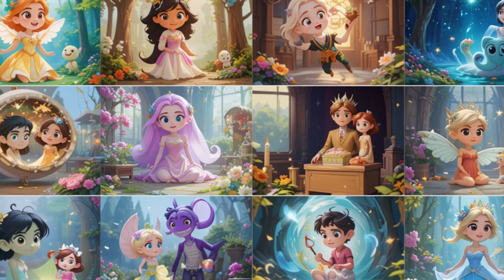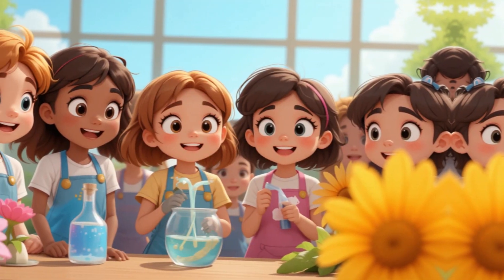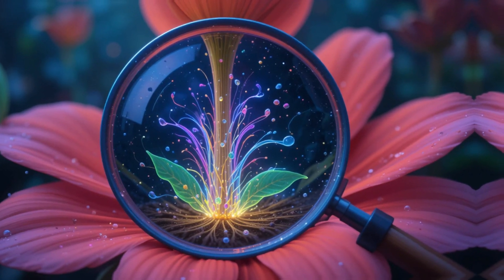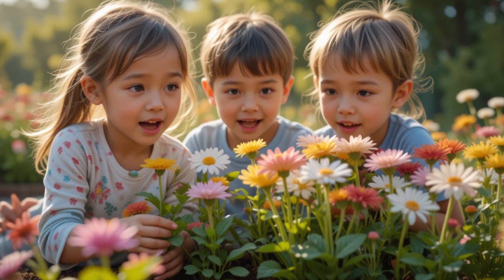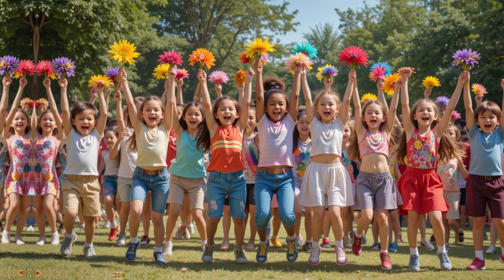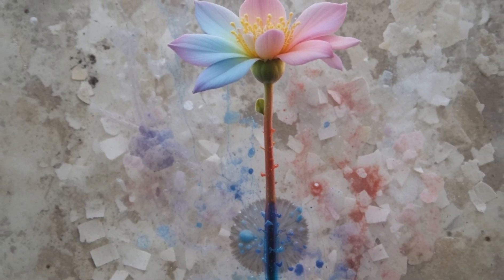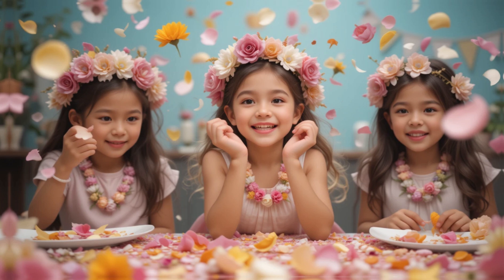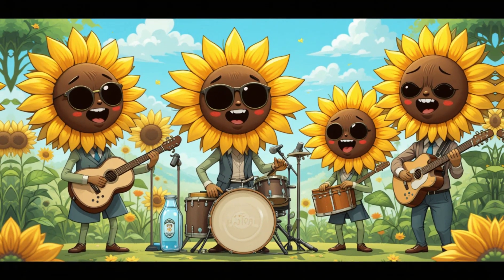🌸🎨 Color-Changing Flowers – Plan of Motion (#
🌸🎨 Kids' Cartoon-Style Image Prompts for Color-Changing Flowers (A-Z) 🌈✨
Each image prompt corresponds to a different scene for an animated video, ensuring a consistent, fun, and magical kids' cartoon style! 🎥🌿

A – Amazing Flower Garden
A colorful cartoon garden filled with white flowers, a bright sun shining, and smiling kids holding watering cans, excited to start the experiment. 🌞🌼

B – Bottles of Color
A table with clear cups filled with brightly colored water—red, blue, yellow, green—each glowing slightly with a magical effect. ✨💧

C – Curious Kids Watching
A group of diverse, happy cartoon kids in aprons looking curiously at the flowers as they prepare to start the experiment. 🤔🌸

D – Dropping Food Coloring
A close-up of a child's hand squeezing food coloring into the water, as swirls of bright colors spread like a magical potion. 🎨💧

E – Exciting Experiment Begins!
Kids placing white flowers into the colored water, their faces lighting up with excitement as the transformation starts. 🌸➡️🌈

F – Fun with Science!
A playful, animated magnifying glass view showing the flower’s stem absorbing colored water like tiny glowing trails inside. 🔬✨

G – Garden of Magical Colors
A time-lapse style scene where the white flowers slowly change colors—some petals turning blue, others pink or yellow. 🌺🌀

H – Happy Kids Observing
Kids checking their flowers the next day, surprised and amazed by the bright new colors! Their eyes sparkle with excitement. 🤩🌼

I – Incredible Rainbow Flowers
A bouquet of flowers dyed in rainbow colors, glowing slightly like they’ve been enchanted with magic. 🌈💐

J – Jumping for Joy!
Kids cheering and dancing, holding their colorful flowers up like trophies. 🎉🌸

K – Kaleidoscope Petal Close-Up
A close-up of multicolored petals, each one blending into another like a kaleidoscope pattern. 🎨🌀

L – Little Fairy Helpers
Tiny cartoon fairies flying around the flowers, sprinkling a little extra "magic dust" to make them even brighter! 🧚‍♂️✨🌸

M – Mixing Colors Magic
Two jars of colored water merging—blue and yellow making green, red and blue making purple—with sparkles around the transformation. 🔵+🟡=🟢

N – Nighttime Glow Garden
A magical glowing flower garden under the stars, with fireflies flying around and the flowers softly lighting up the night. 🌟🌸

O – Observation Chart Fun
Kids drawing their flowers on a big colorful chart, marking the changes they see in the petals over time. 📊🎨

P – Petal Party!
A playful scene of petals floating in the air while kids make flower crowns and necklaces from their transformed blooms. 🌸👑

Q – Quirky Talking Flowers
A group of cartoon flowers with cute faces, each one chatting about how they changed colors overnight. 🗣️🌺

R – Rainbow Split-Stem Experiment
A single flower with a split stem, each half dipped in a different color—one side turning blue, the other red! 🔵🌸🔴

S – Singing Sunflower Band
A funny cartoon sunflower band, playing instruments and singing about how flowers drink water. 🎶🎤🌻

T – Time-Lapse Magic
A fast-forward animated scene where a flower turns from white to bright orange in seconds! ⏳🌸

U – Underwater Flower View
A see-through glass cup showing the flower’s roots and stem absorbing the color like little tunnels. 💧🌿

V – Vibrant Flower Parade
Kids holding huge colorful flowers in a garden parade, waving flags and celebrating their color-changing success! 🎏🌺

W – Whimsical Water Droplets
A slow-motion shot of glistening water droplets running up the flower’s stem like magical sparkles. 💦✨🌸

X – Xylophone Music with Flowers
A fun scene where kids tap colorful flowers like a xylophone, creating musical notes in the air. 🎼🌷

Y – Yay for Science!
Kids wearing "Junior Scientist" badges, high-fiving each other for completing the experiment successfully. 🏆🧪

Z – Zoom-Out of the Colorful Garden
The camera zooms out to show the entire garden now full of colorful flowers, kids playing, and butterflies flying around. 🌸🌈🦋

Would you like me to adjust the prompts for a specific theme (e.g., fantasy, classroom setting, or magical fairy tale style)? 😊🌸✨